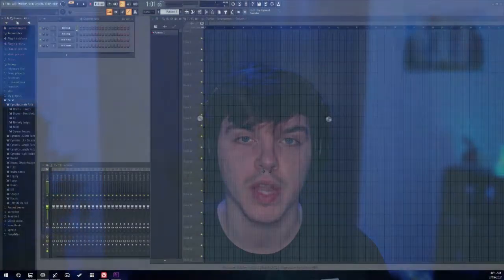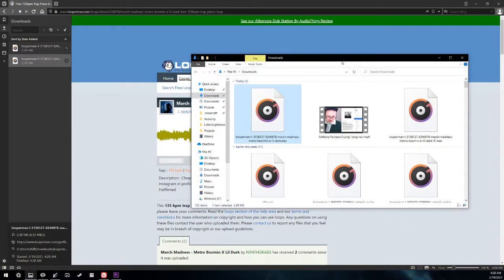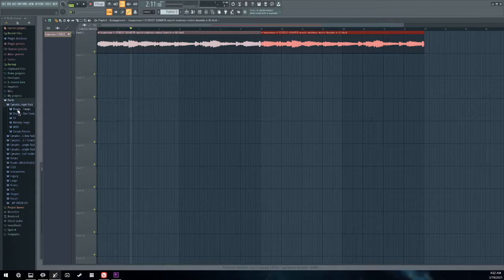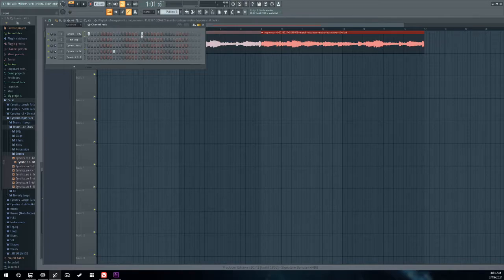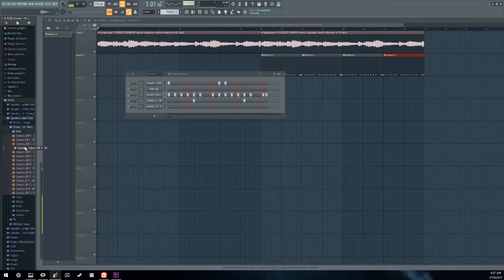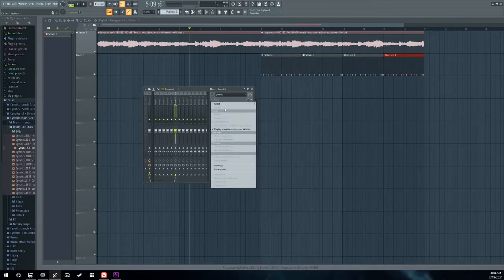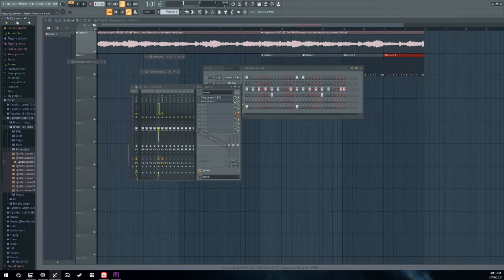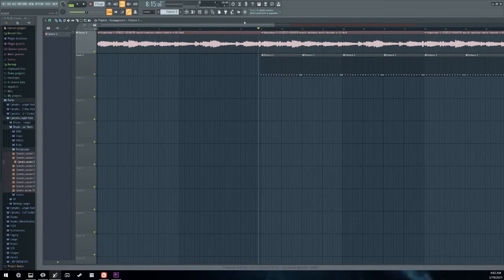Music Production For DUMMIES | Tutorial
One of the first ways I've made beats and it helped me a lot to learn the basics of DAW and hope this little tutorial helps you too.

samples and loops: Looperman.com